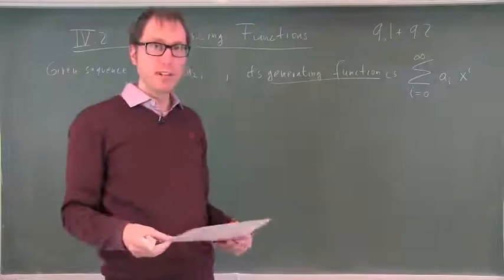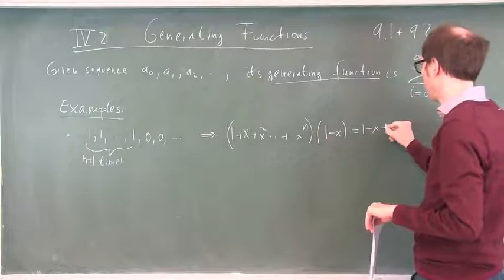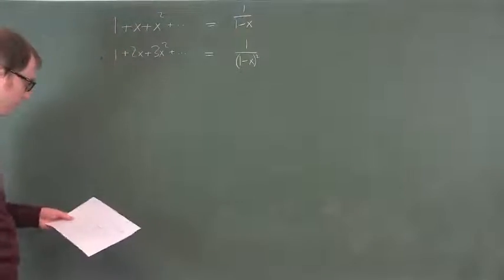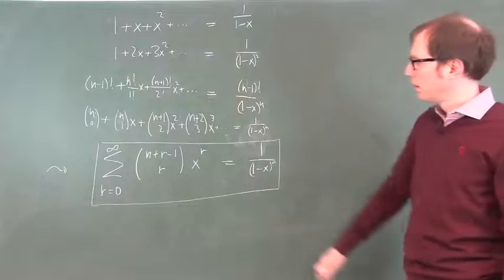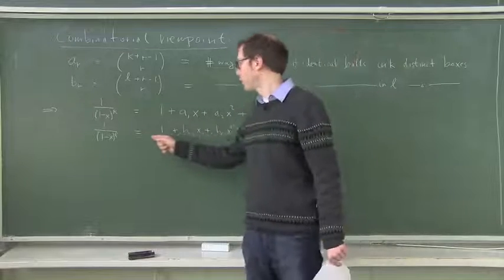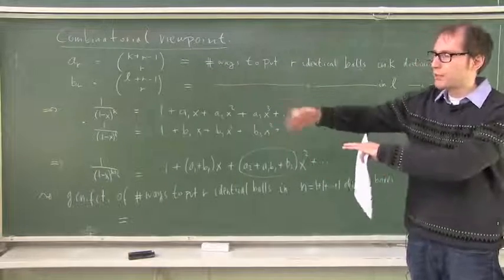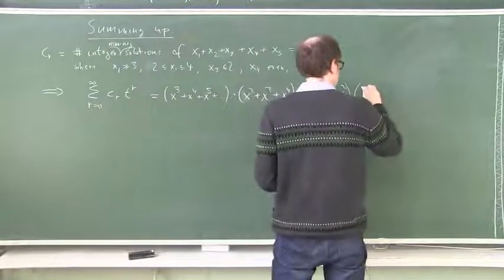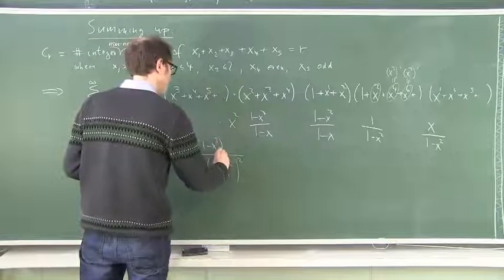Generating Functions - Benjamin Nill